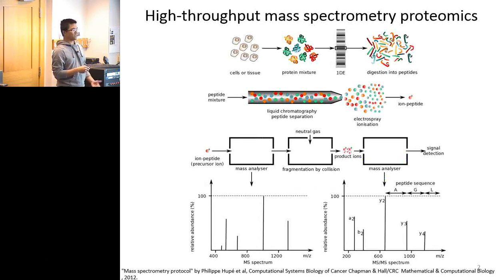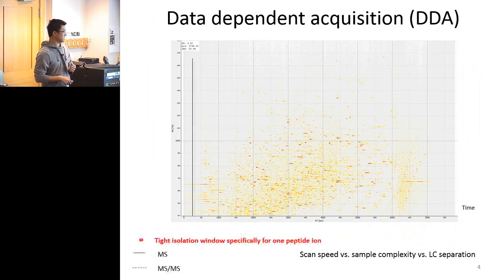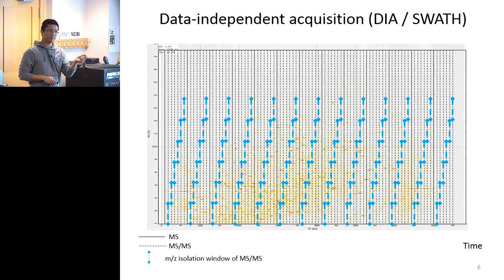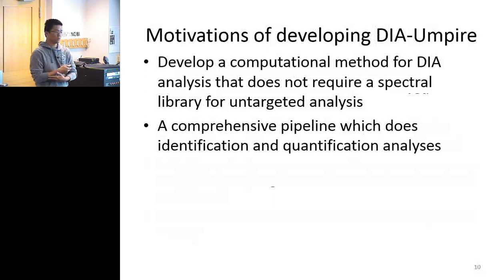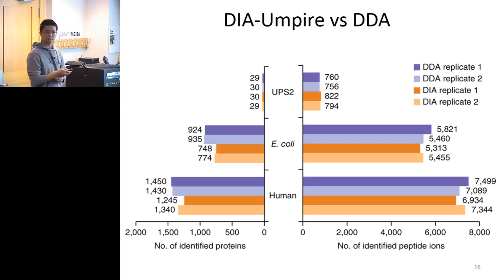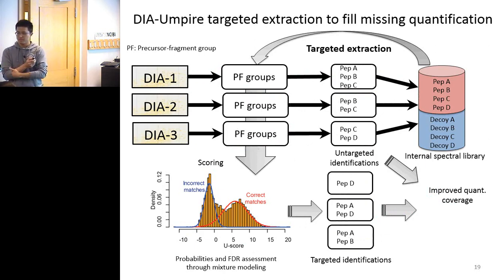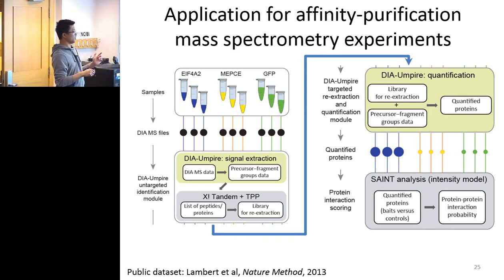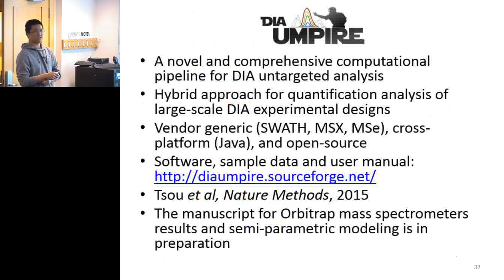DCMB Tools and Technology Seminar 11/19/2015 - Chih-Chiang Tsou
"DIA-Umpire: comprehensive computational framework for data-independent acquisition proteomics"

Presented by Chih-Chiang Tsou